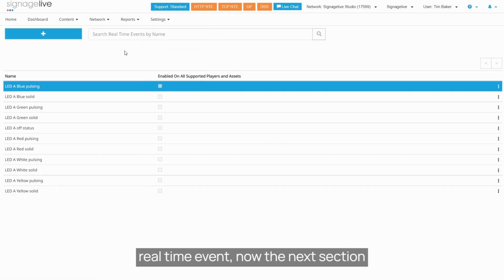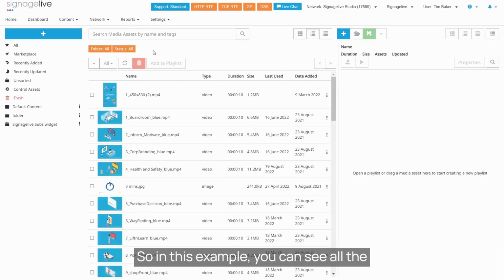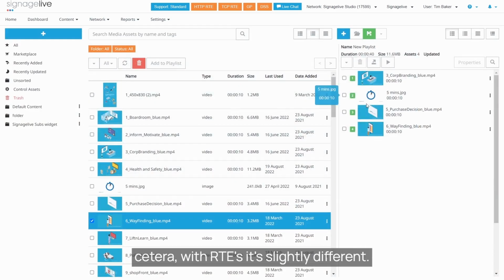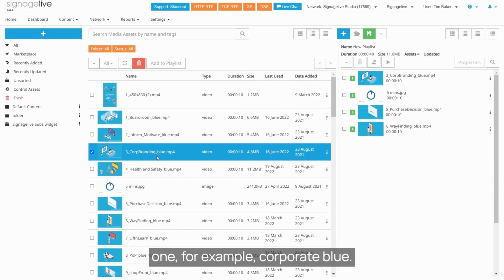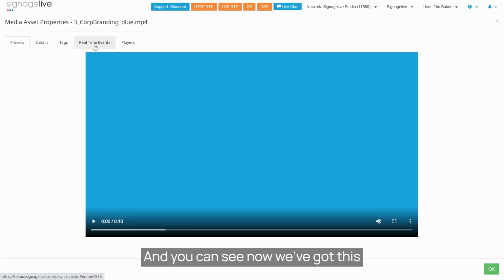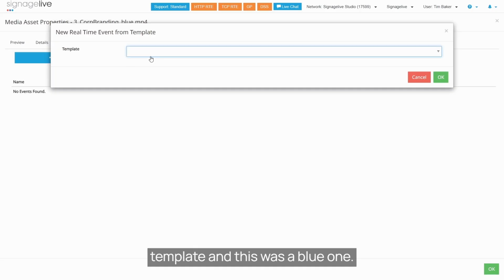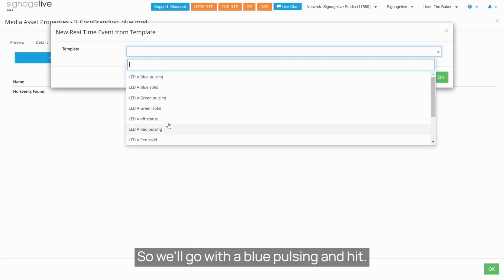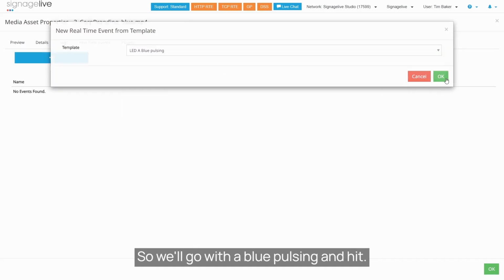Dynamic LED Lighting for Digital Signage: Signagelive & Nexmosphere Integration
Discover how to create captivating digital signage experiences with dynamic LED lighting! In this video, Tim from Signagelive walks you through a quick overview of integrating Nexmosphere light bars (like the 300cm LED RGBW) with Signage Live's Real-Time Events (RTEs) using a BrightSign device.

Learn how we configure custom light effects – from pulsing blues to solid reds – triggered directly by your content assets. We'll show you the setup process, including connecting the Nexmosphere controller, and demonstrate how to assign these lighting commands to your content within Signagelive playlists.

This integration allows for seamless, pre-designed lighting changes that follow your assets across different layouts and schedules, enhancing your displays without complex programming. We also touch on the exciting potential for experiential designs like "lift and learn" setups.

Key takeaways:

Easy setup: Get your dynamic lighting configured in about 30 minutes.

Content-driven control: Trigger specific light effects based on what's playing on screen.

Scalable & flexible: Integrate with existing digital signage hardware for impactful, cost-effective designs.